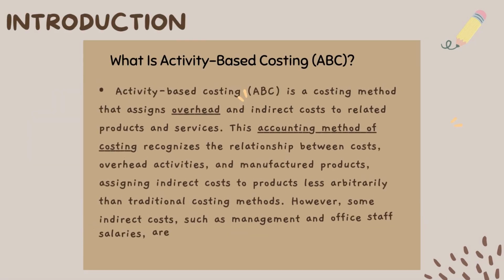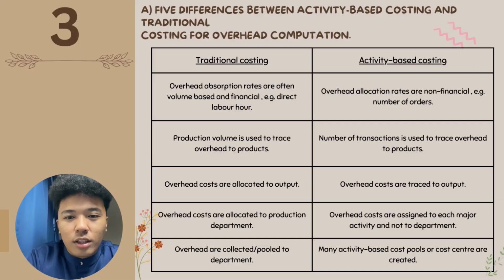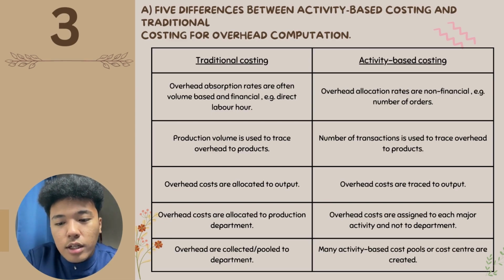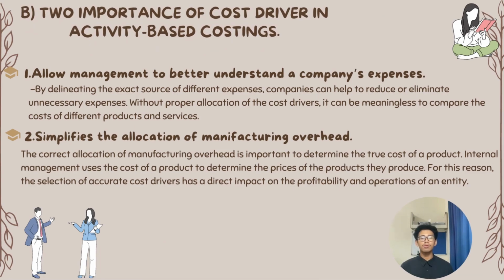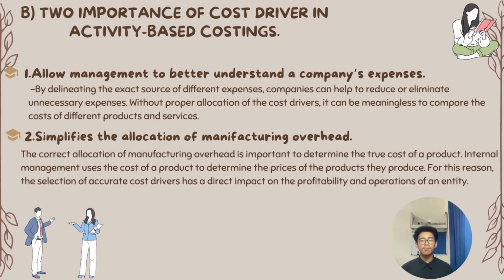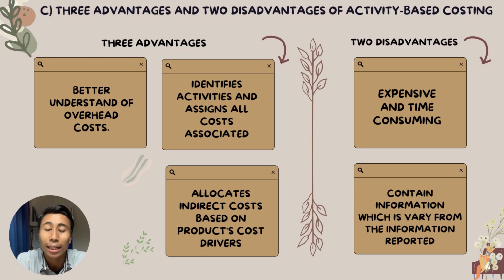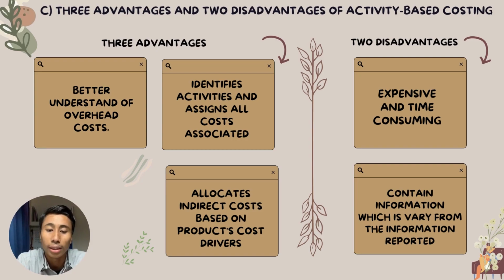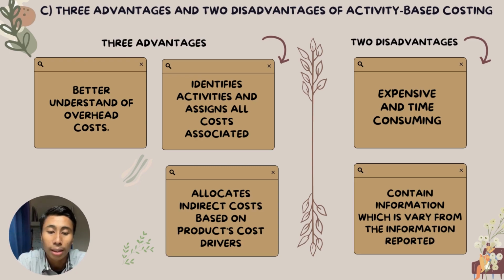Group 7 N5BA1112A ACC116